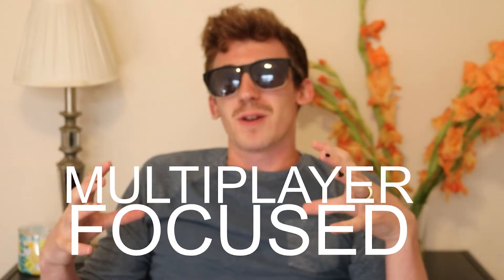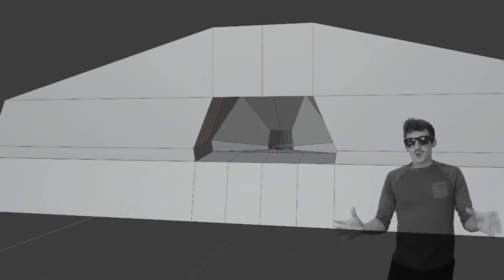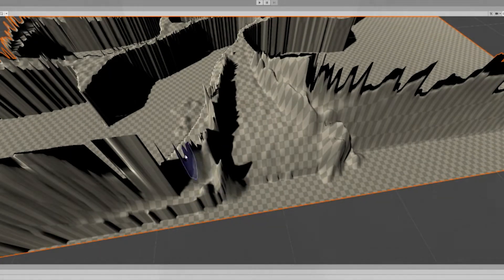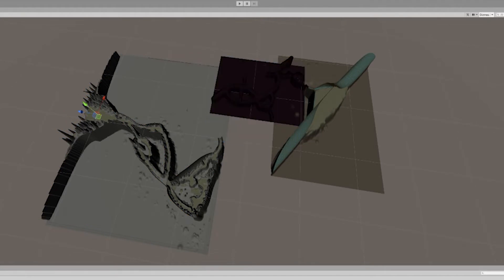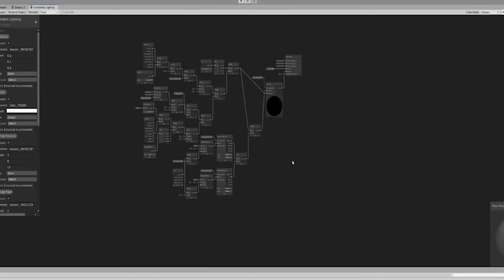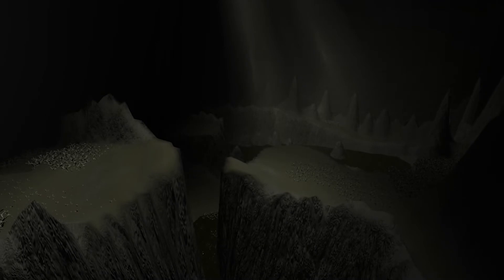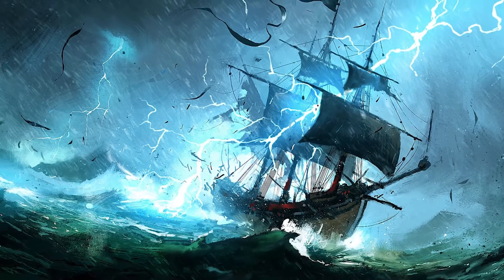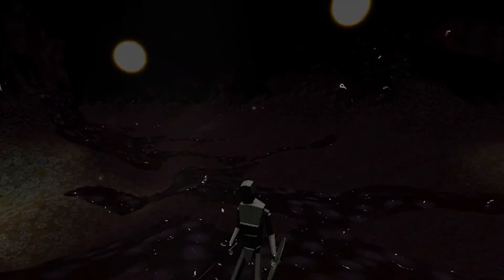Creating A Map For My Game | Karvaros Devlog 7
Welcome to another devlog for, Karvaros, the game we are developing. In this video I share the progress made on developing the map for the upcoming demo.

-Track List-
"The Final Chapter"
"Junkie"
 "The Kill Crew"